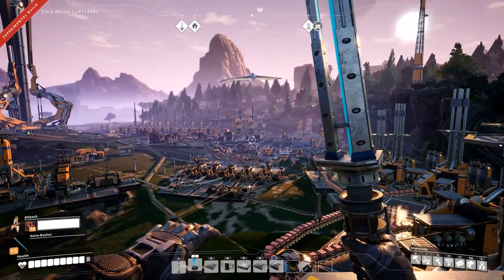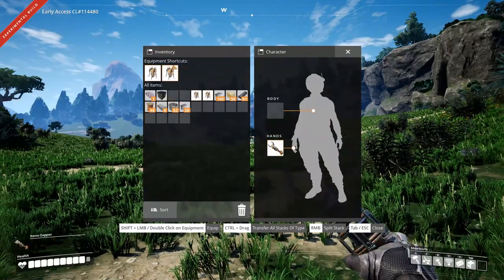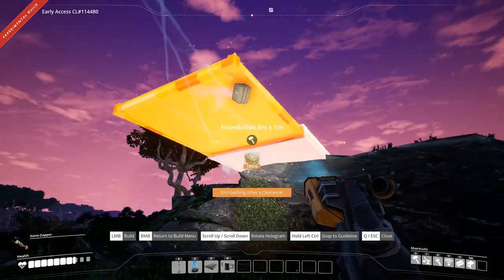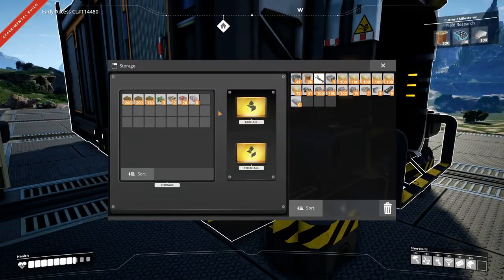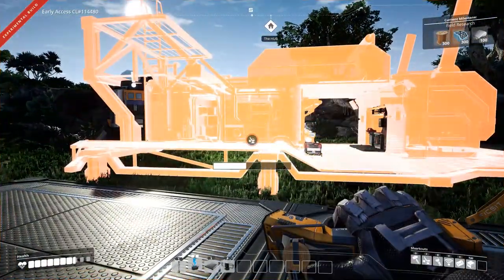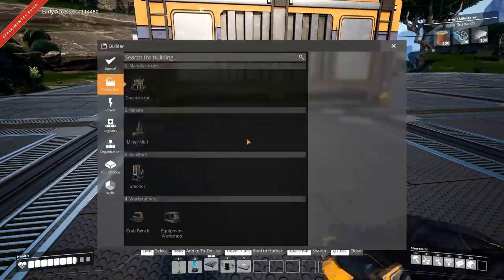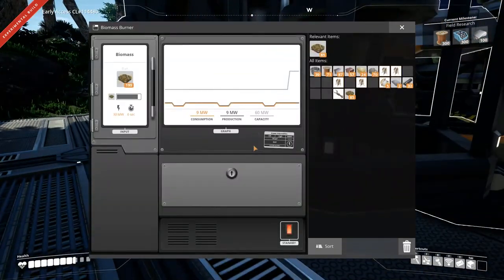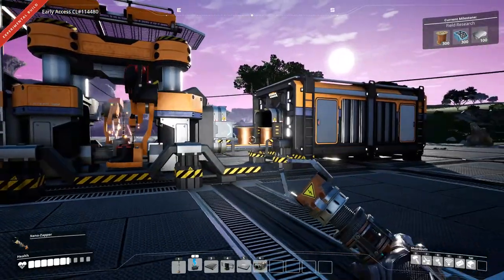More SATISFACTION - | - Satisfactory - | - 11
FUTURAMA TUBES!
Update 3 Bring More SATISFACTION!